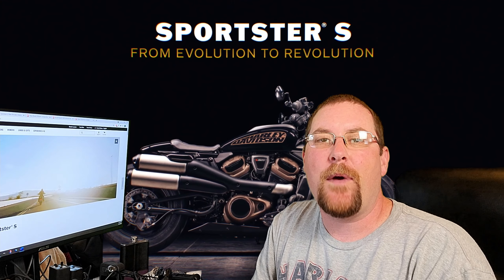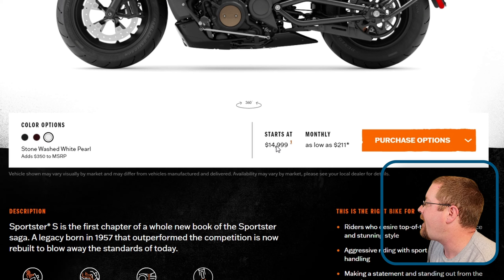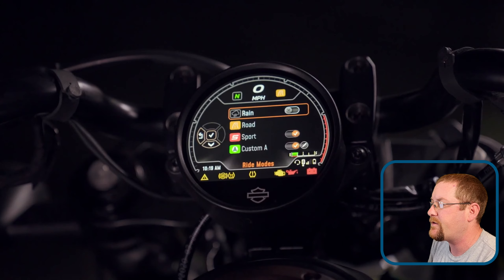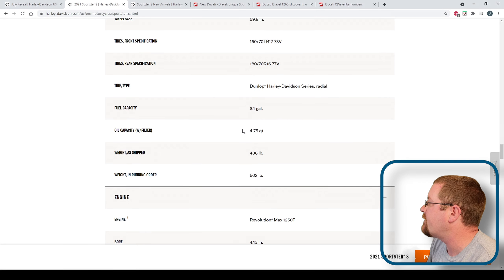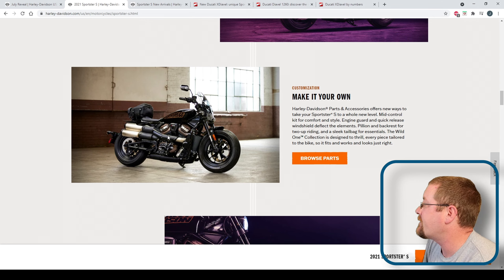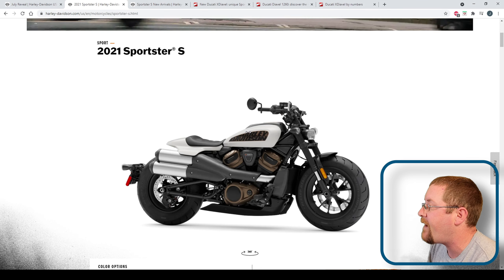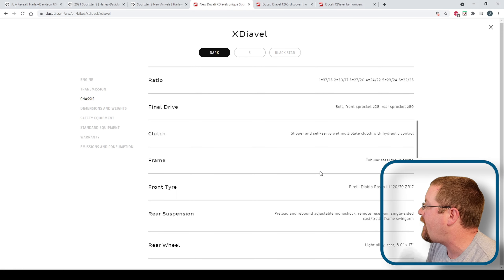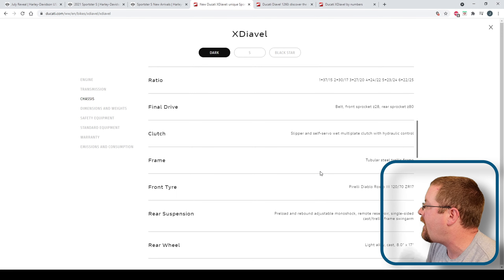Harley Davidson Sportster S REVEALED! // First Impressions // Specs and Comparison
This morning, Harley-Davidson announced the 2021 Sportster S, complete with Revolution Max 1250 engine [with T designation], all the best stats for it, and some video of it.

In this video, I'm breaking it down and going through it all.  After that, I'm comparing it to the Ducati X Diavel and Honda Rebel 1100.

Chapters
00:00 Intro
00:23 Engine - 1250T
00:49 Chassis / Belt Drive / Forward Controls
01:06 Wheels and Tires like a Sport Bike
01:29 LED Lighting / Price / Price with Color
01:59 Chassis Dimensions / Seat Height / Riding Position
02:27 RDRS STANDARD!
02:47 4" TFT LCD Display
03:10 Rider Modes / Navigation through the H-D App
04:04 Shipping / Wet Weight
04:15 Parts & Accessories [P&A] Catalog / Covers / Alarm / Windshield
04:49 Transmission - 6 gears / Ground Clearance
05:13 Lean Angle / Fuel Economy
05:41 TPMS
05:53 Pricing Info
06:00 Exhaust
06:40 Color Choices / Styling
07:35 Riding Position / Ergonomics
07:51 Breaks
08:16 Cruise Control!
08:33 Small Gas Tank? / Range
08:56 Comparison to Ducati XDiavel
11:27 Better Comparison? / Will you Test Ride One? / Future of Sportster?
11:59 Cross-Shopping?
12:14 Comparison to Honda Rebel 1100 ?
12:48 Where does the Sportster S Fit?
13:08 Wrap-Up